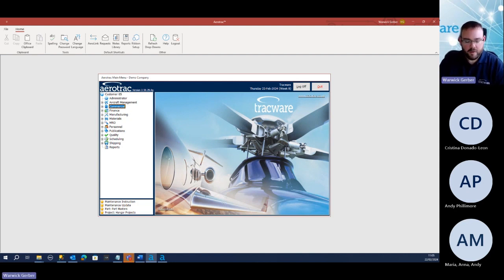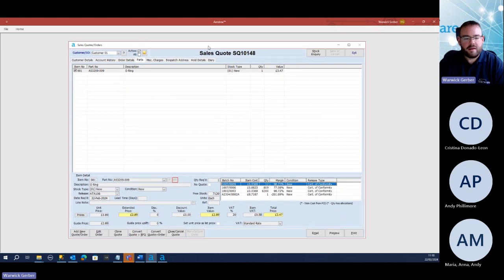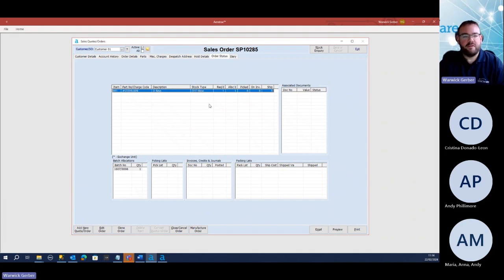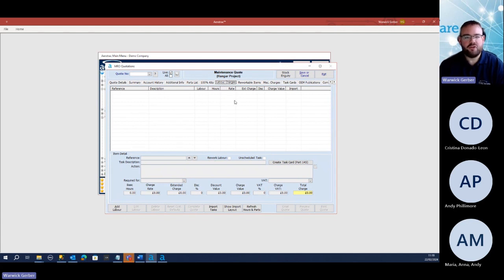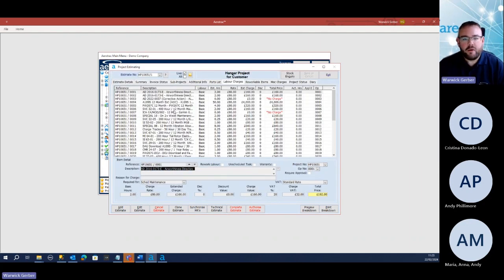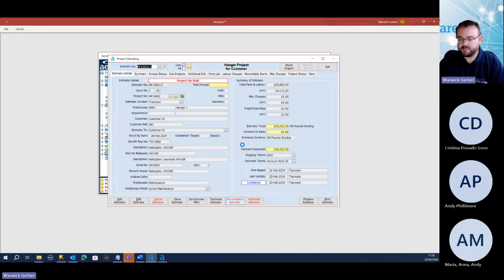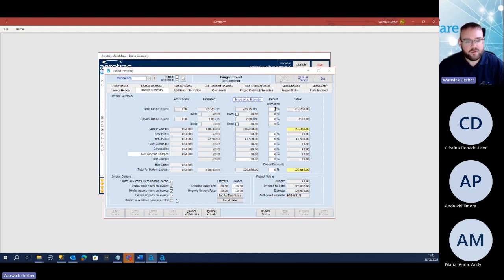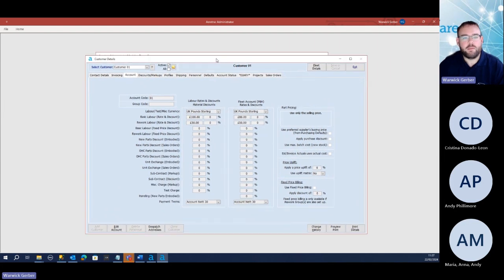Webinar - Commercial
This webinar encompasses various functionalities related to commercial operations within Aerotrac. It includes features such as Project Estimating, Selling Prices, and Sales Orders. The Project Estimating function allows users to create and manage estimates for projects, including labor charges, materials, and other costs. Selling Prices enables the management of selling prices for parts and services, including markups and price lists. Sales Orders can be created to manage customer orders and track the status of sales transactions.